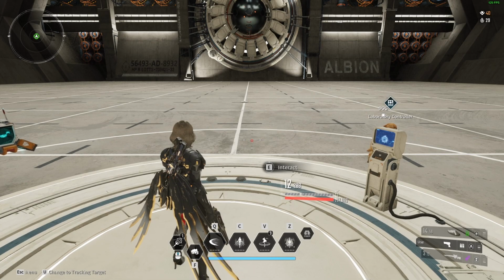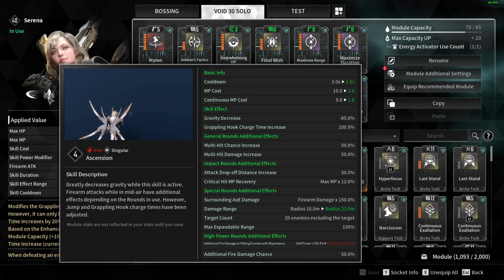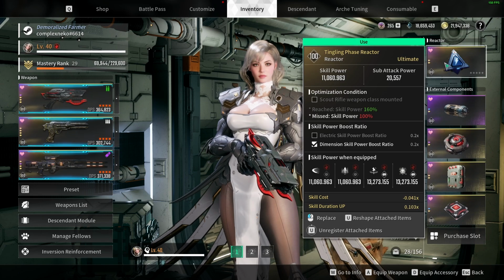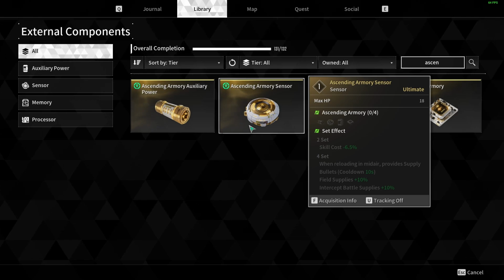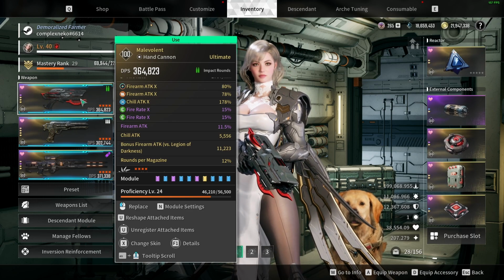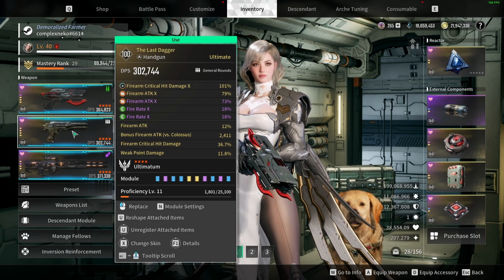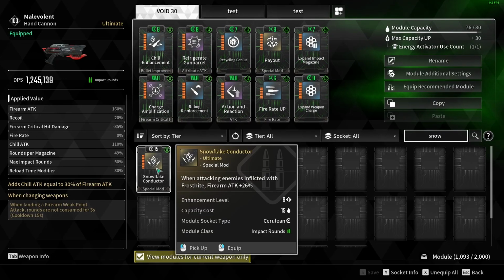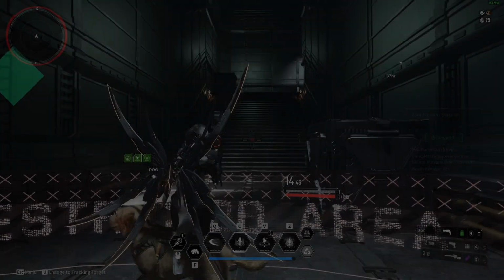BEST SERENA VOID EROSION BUILD - IN-DEPTH GUIDE - THE FIRST DESCENDANT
THE FIRST DESCENDANT - BEST SERENA VOID EROSION BUILD, AOE FIREARM BUILD, VOID EROSION 30, STAGE 30, HEALTH, DAMAGE

[TIMESTAMPS]
00:00 - Intro
00:24 - Veteran's Tactics Explaination
01:19 - Skills/Modules Explained
03:34 - HP Modules
03:52 - Swapping Shot Focus
04:12 - Continued Module Explaination
04:43 - Reactor
04:58 - Components
06:57 - Arche Tuning
08:37 - Malevolent
11:05 - The Last Dagger
13:25 - Useless Modules
14:05 - Inversion Reinforcement
15:05 - Biodensity Augmentation
15:45 - Gameplay

[INFO]
In today's video, I'll guide you through my Serena AoE build for Void Erosion Purge 30, designed to maximize your damage and efficiency. We'll focus on leveraging Serena's unique skills to create a devastating area-of-effect build for very fast clear times.

Unlike other builds that rely heavily on cooldown reduction modules, this build utilizes Veteran's Tactics, which offers a 20% chance to instantly reset your fourth skill upon enemy kills. This strategic choice frees up valuable module slots, allowing us to optimize for cost reduction, range, and increased health, directly enhancing the damage output of your fourth skill. I'll delve into the specific module and skill choices that make this build both powerful and efficient, ensuring you can clear Purge 30 with ease.